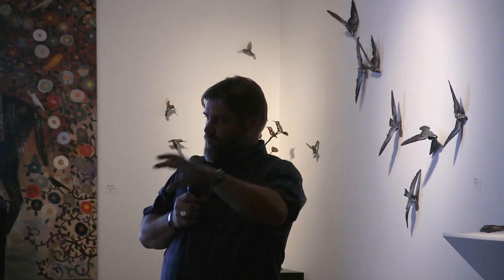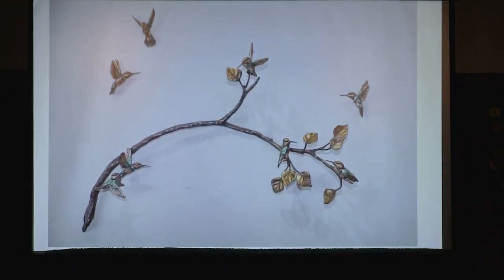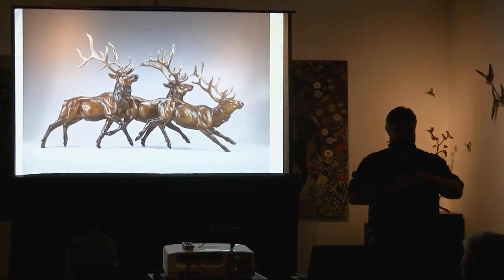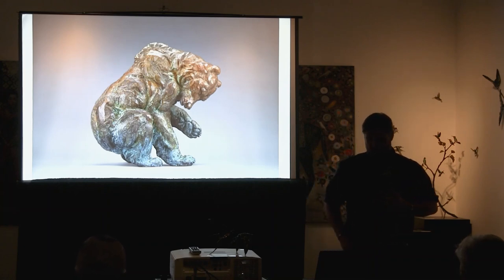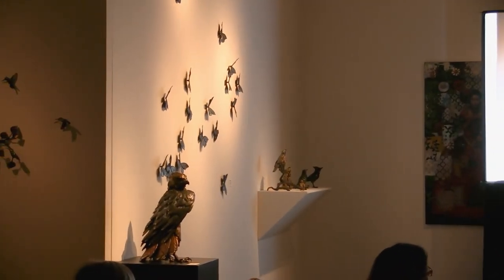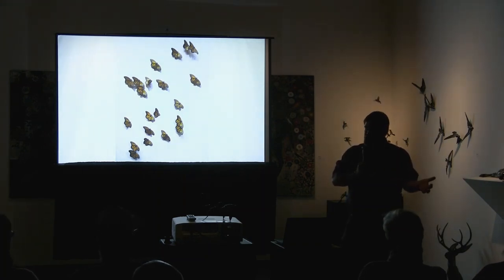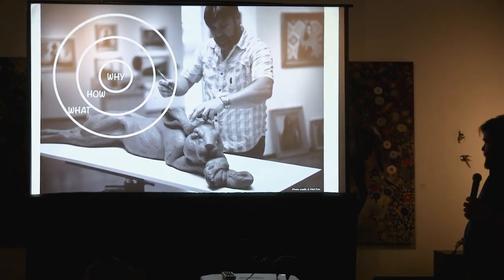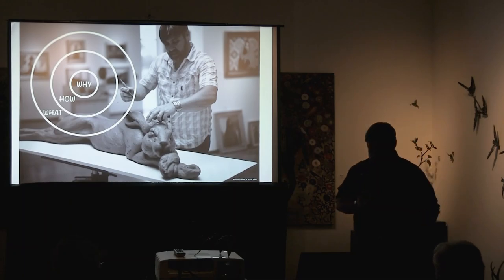Bryce Pettit Artist Lecture, November 2019, "Latitude"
Bryce grew up surrounded by nature. His deep love for the world around him and his desire to create art has always been closely linked. Upon entering college, he studied biology and the natural sciences followed by graduate studies in ecology. Eventually his passion for art became undeniable and he focused full-time on an art career.

At first Bryce took any sculpting job that he could find, including sculpting for a variety of architectural and hardware companies. Following his innate curiosity, Bryce learned the science and industrial mechanics of bronze casting and metallurgy. He immersed himself in understanding the foundry process and, in turn, mastered each step.

These early years of intensive learning gave him the skills to unleash his creativity. Bryce traveled the country attending shows and exhibiting his sculptures anywhere there was a willing audience. Eventually his work began to be widely recognized and appreciated. Bryce has now been a professional sculptor for nearly 20 years. He created several large public works including pieces for the Tulsa International Airport, the Maritime Museum in Ludington Michigan, the Na ‘Aina Kai Botanical Gardens in Kawai, Hawaii as well a collection of libraries and schools.

Bryce currently lives in Durango, Colorado surrounded by the mountains and rivers he loves.